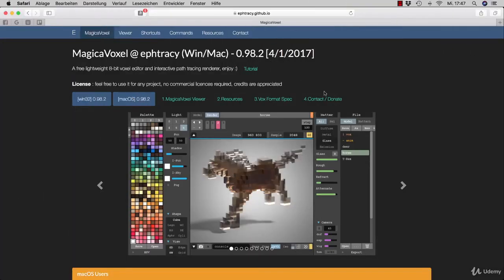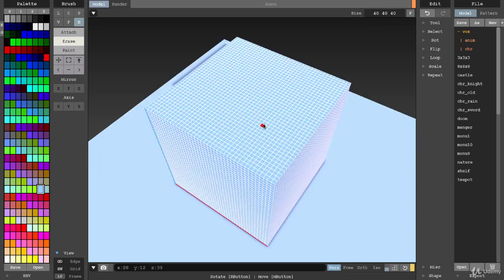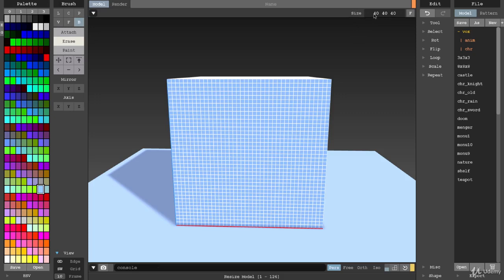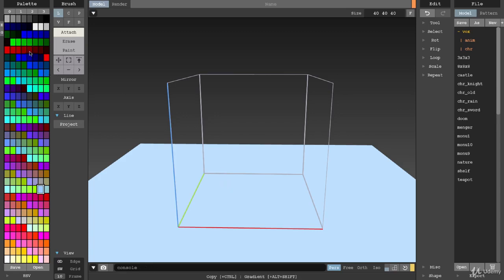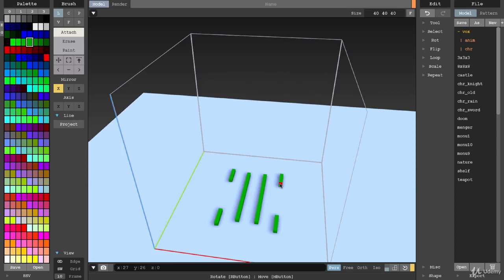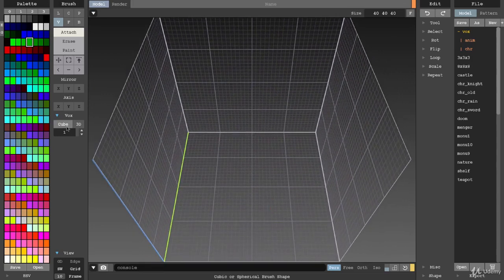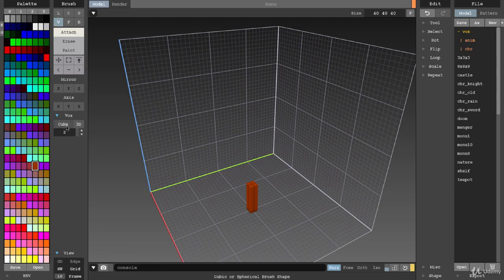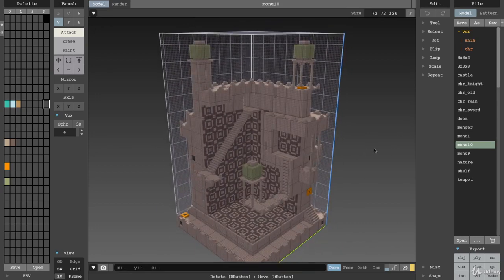2 Magica Voxel Tutorial